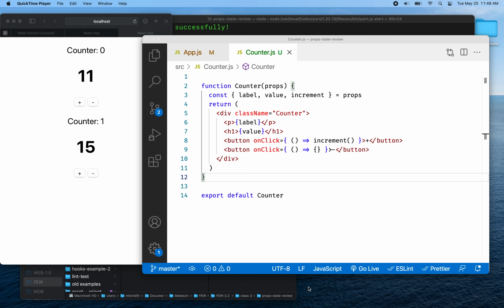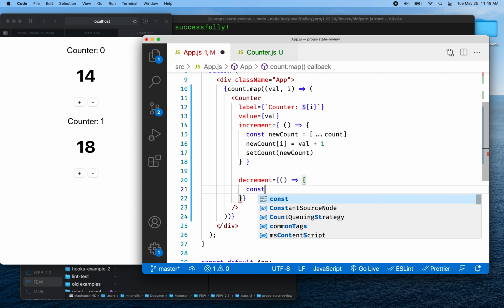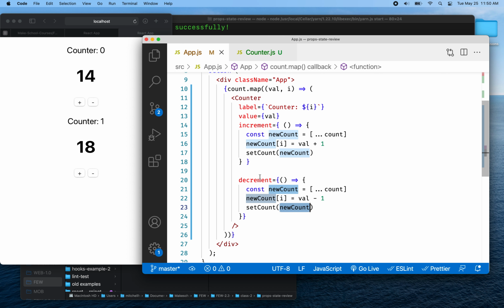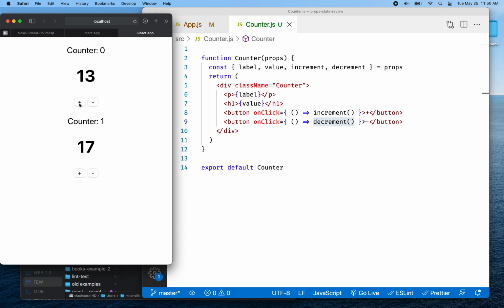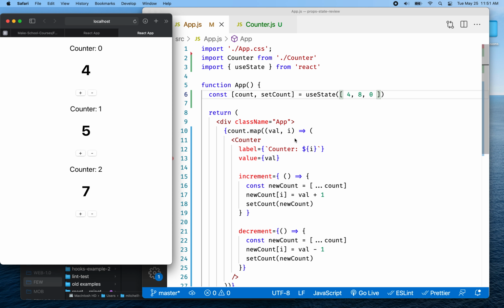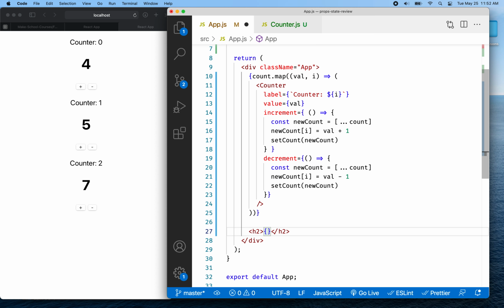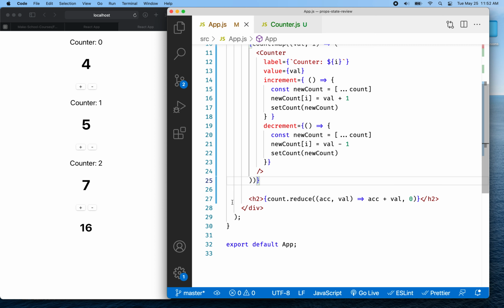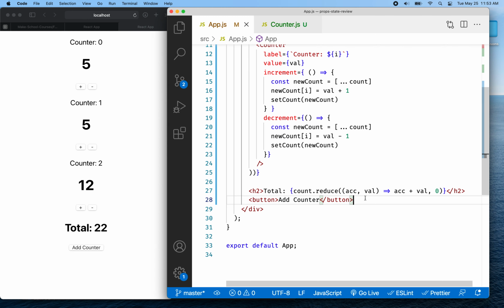Single Applications - lesson 02 3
Follow this class to learn how to build modern single page applications with React and JavaScript.